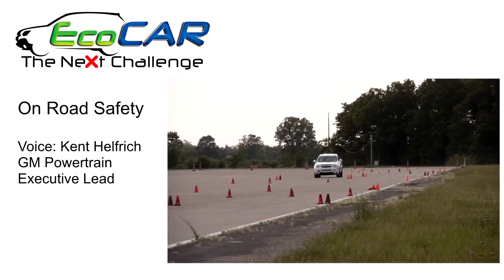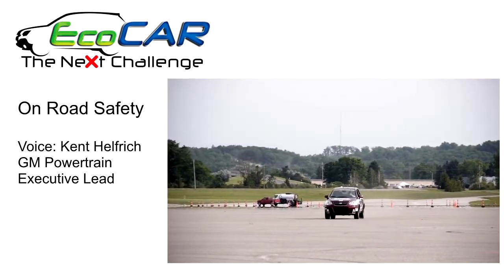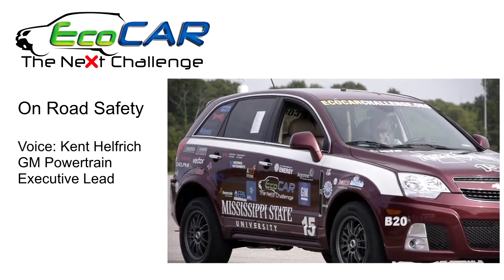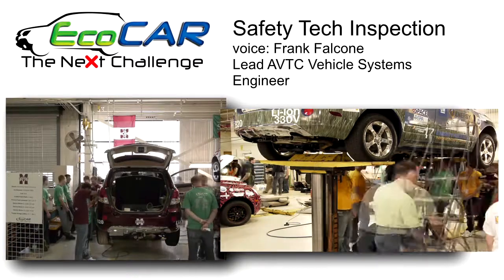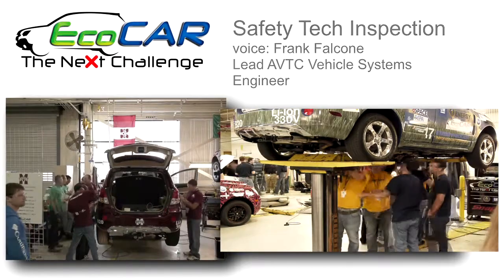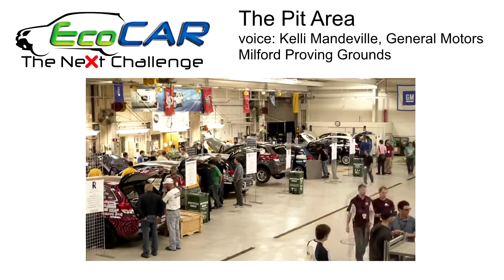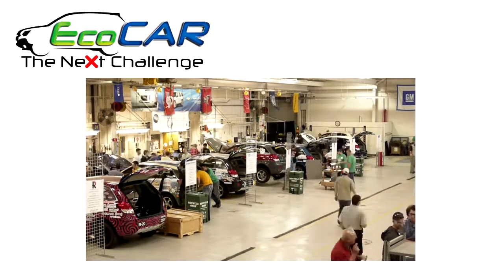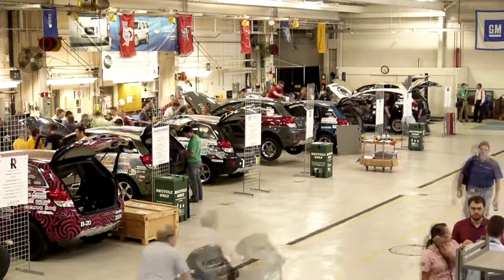Milford_EcoCAR.mp4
The EcoCAR competition challenges 16 universities across North America to reduce the
environmental impact of vehicles by minimizing the vehicle's fuel consumption
and reducing its emissions while retaining the vehicle's performance, safety and
 consumer appeal.